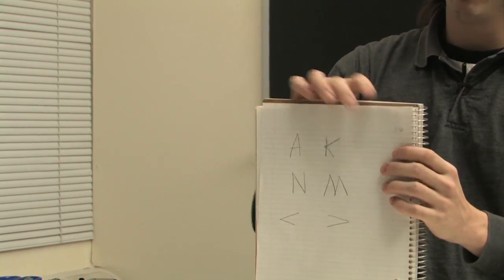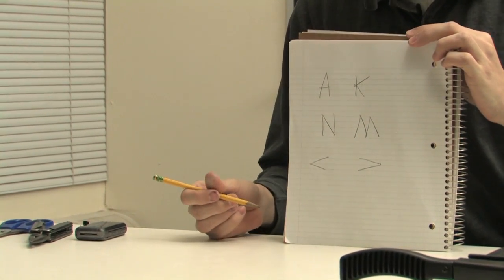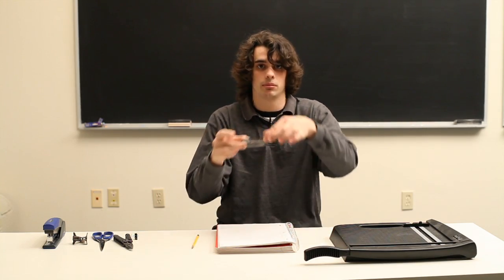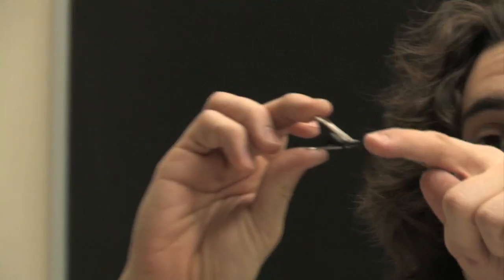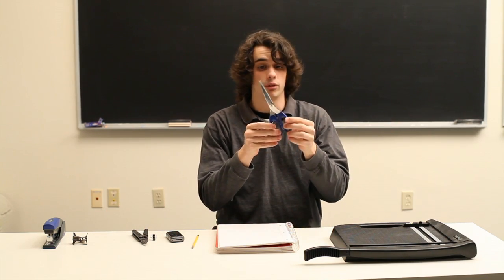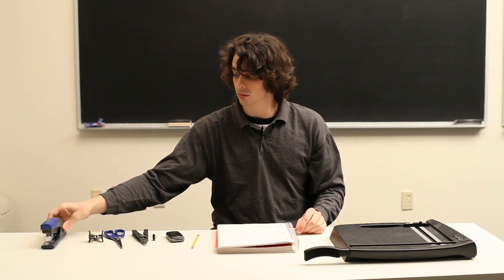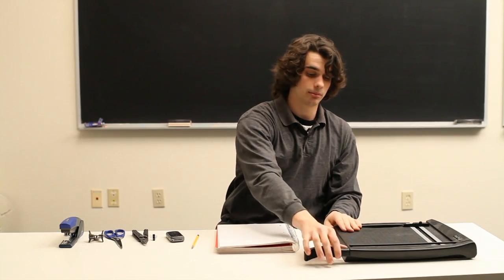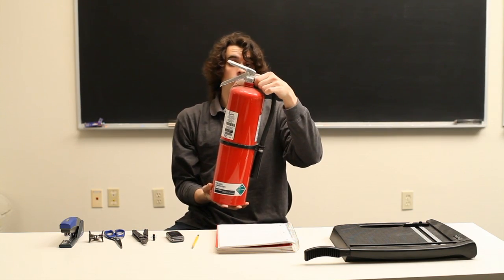Examples of Acute Angles Found in Your Home : High School Math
Acute angles are found all throughout or daily lives, especially right in your very own home. Get examples of acute angles found in your home with help from an experienced math tutor in this free video clip.